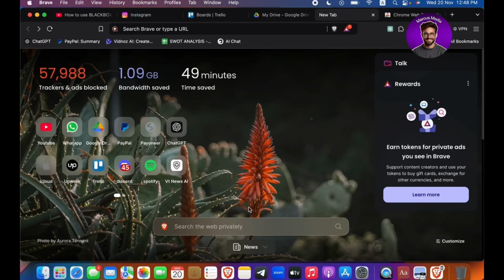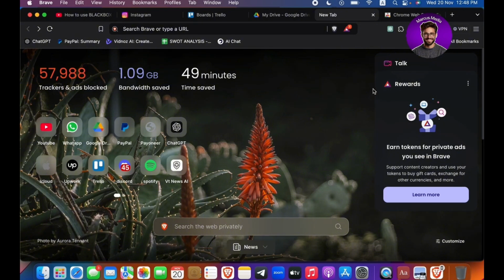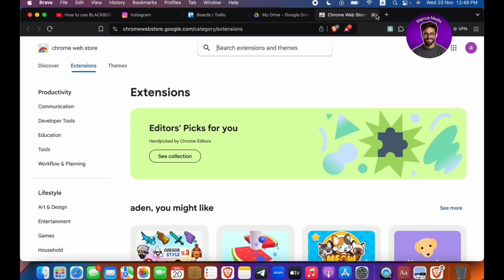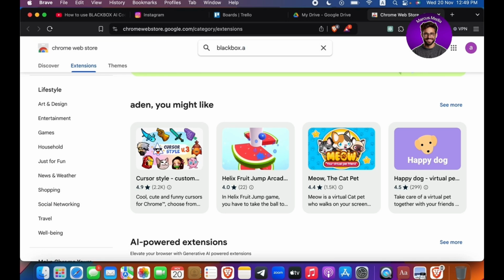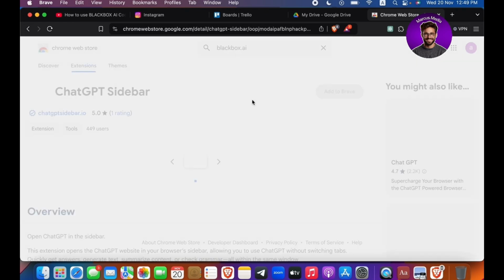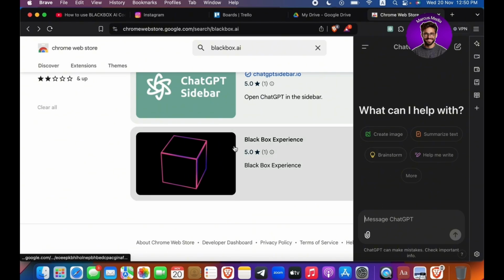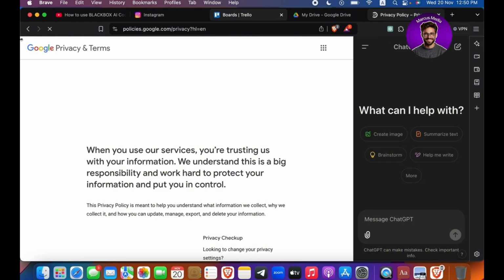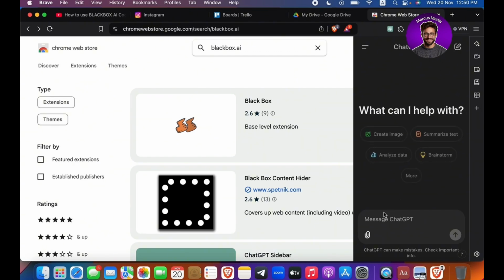How to Use Blackbox Extension in Chrome - Add Blackbox AI to Chrome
How to Use Blackbox Extension in Chrome

Hey everyone! 👋 In this video, I’ll show you how to use the Blackbox AI extension in Chrome. 🌐💻 This powerful tool helps you with code snippets, AI-assisted searches, and more—all directly in your browser. Follow along as I guide you through its features and how to get the most out of it!